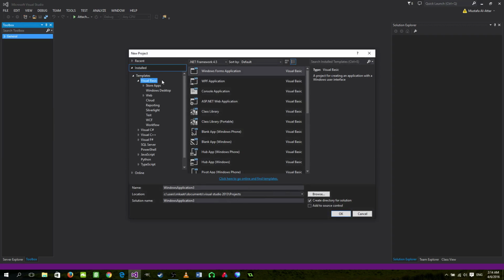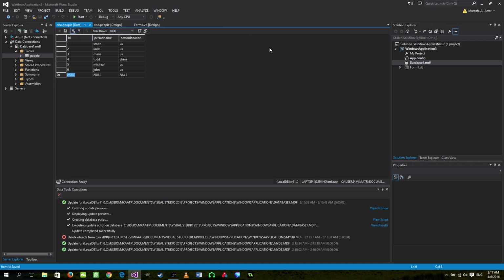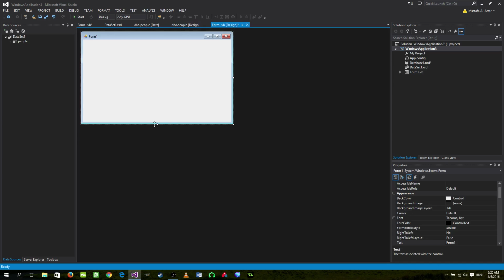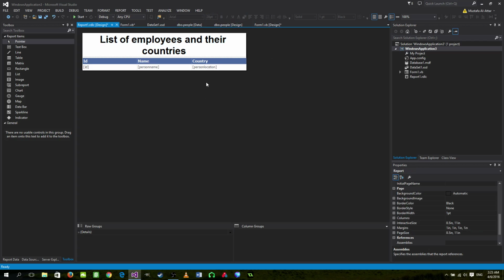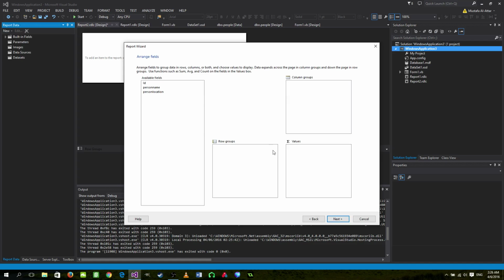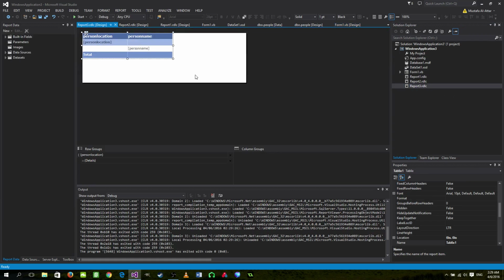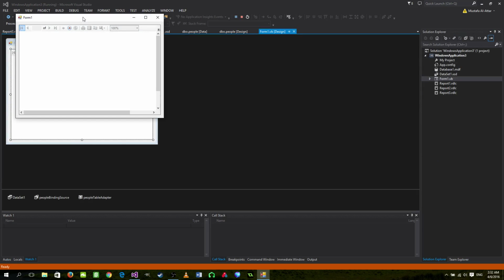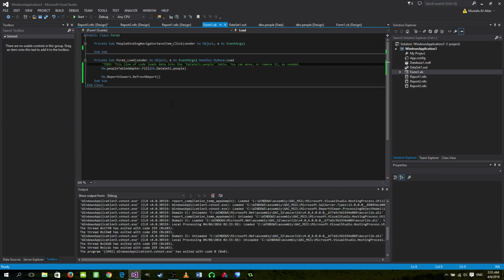Creating RDLC report using Visual Studio Community Edition 2013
Many people are having issues creating reports with VS 2013. This video shows how to make them.